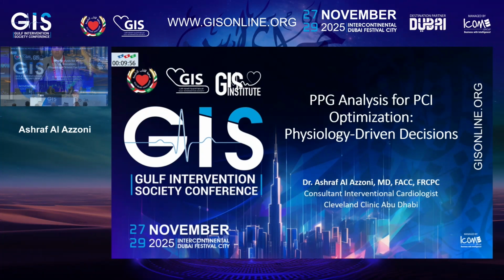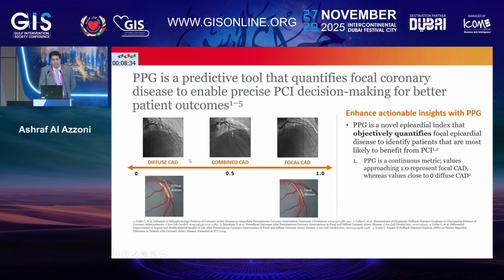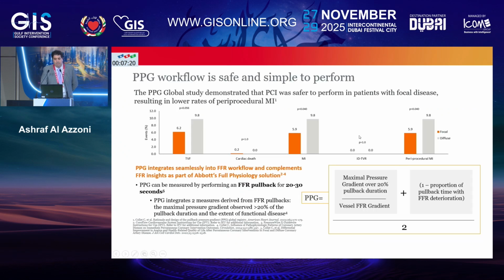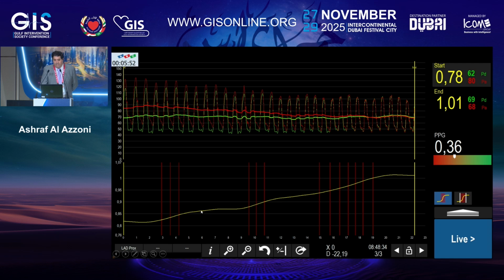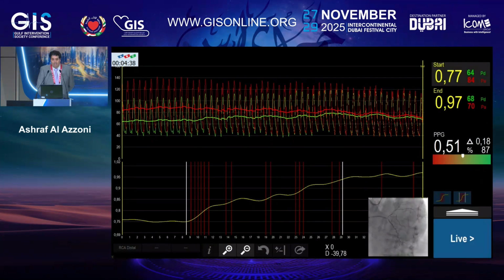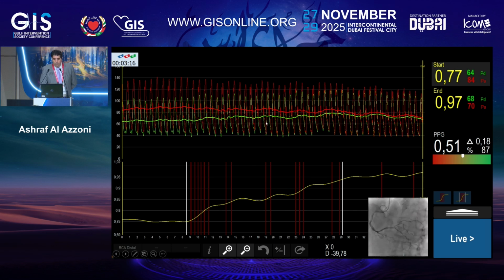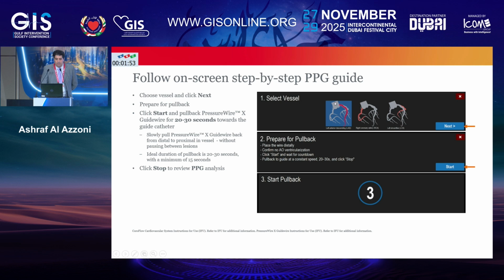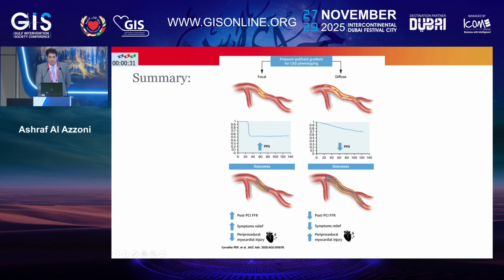10 PPG Analysis for PCI Optimization Physiology Driven Decisions Through Real Cases Ashraf Al Azz